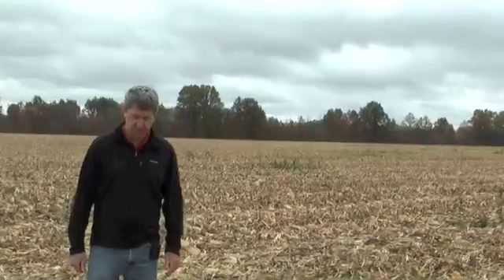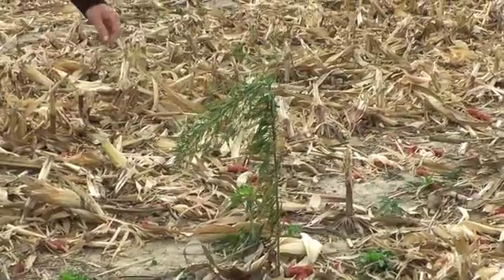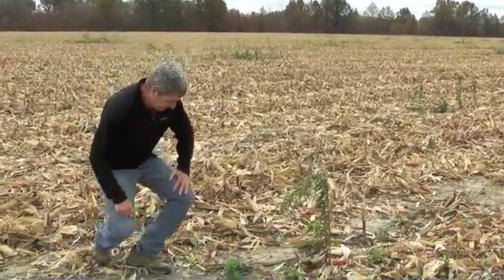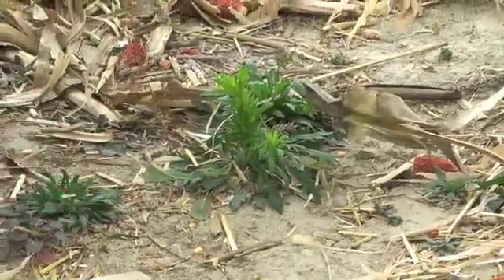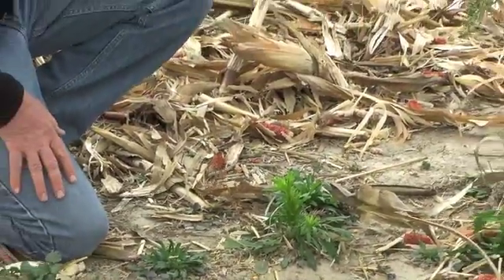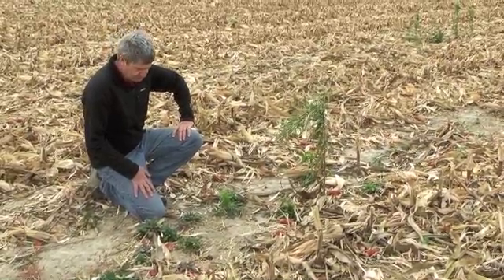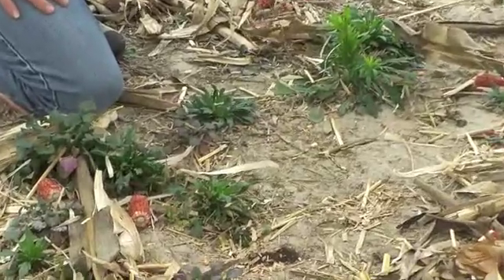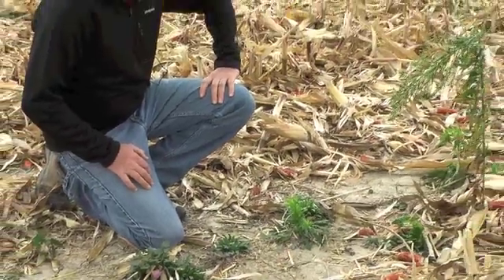Fall Marestail Management.m4v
Considerations for use of fall applied herbicides in marestail management programs.